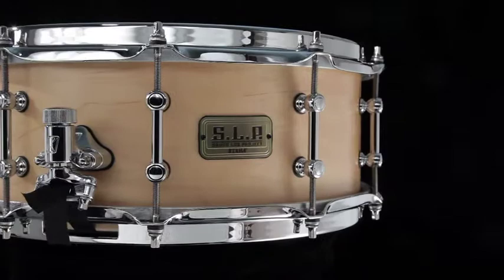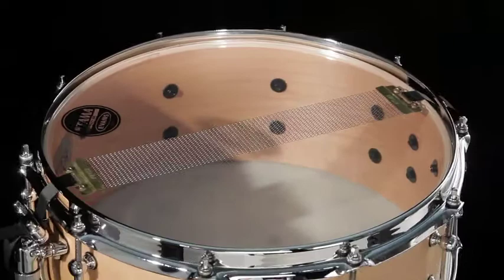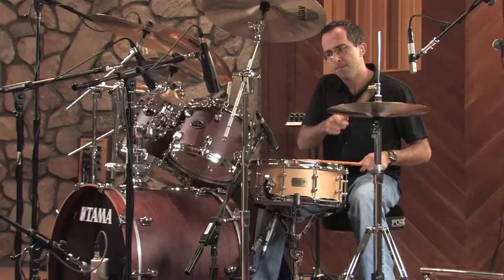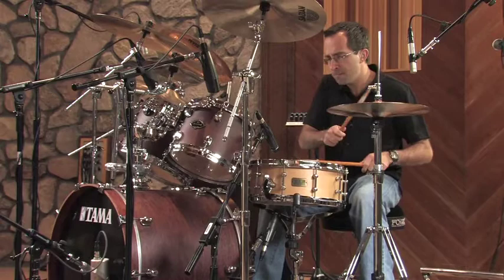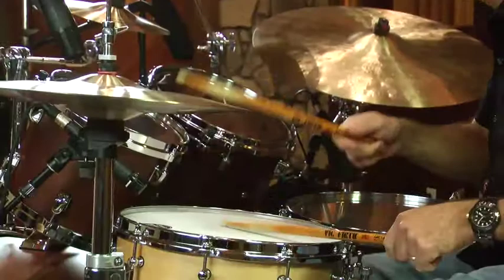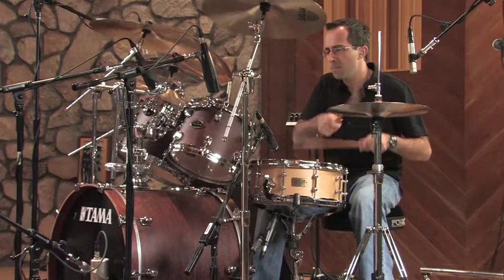Gelb Music presents Sound Lab Project by Tama - Classic Maple 5.5 x 14" Video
Tama announced a new series of 8 unique snare drums (4 Wood / 4 Metal). What does it take to make a great snare drum? What components to use? What snares fit YOUR style? Tama answers these questions in this short series with Tama artist Joe Bergamini.